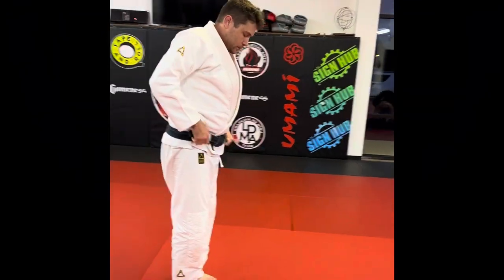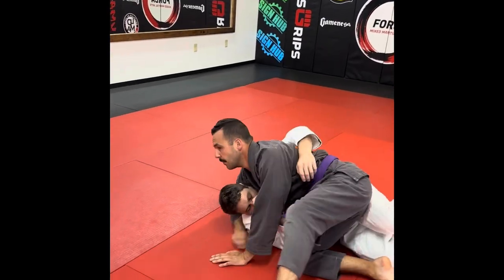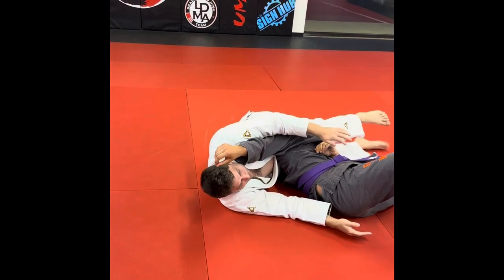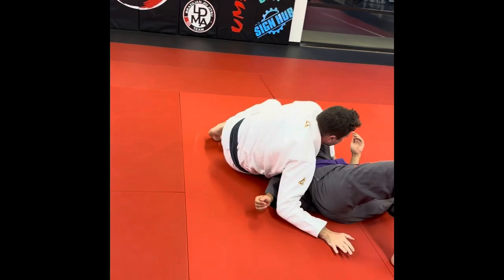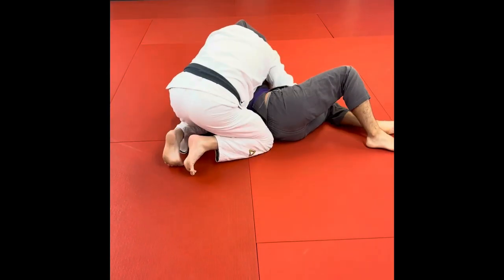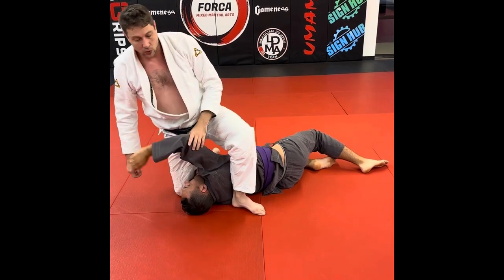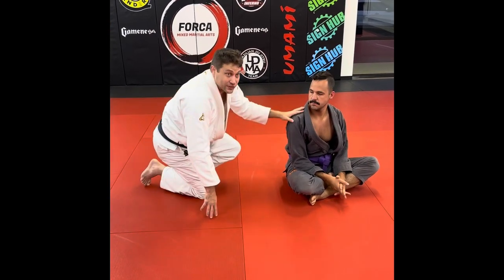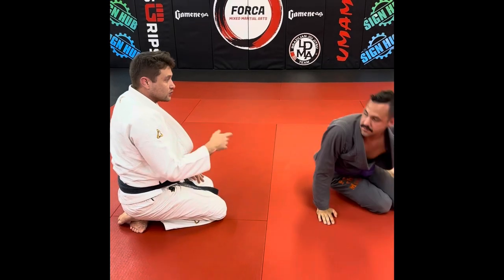Side Control Headlock Escape to Leg Scissor Choke/Cross Side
This is a variation to the headlock escape from the side position on the ground in which you begin by attempting the basic frame and hip escape with the addition of using the leg in front of their face to break the headlock an initiate the leg scissor choke or come up to the cross side position.